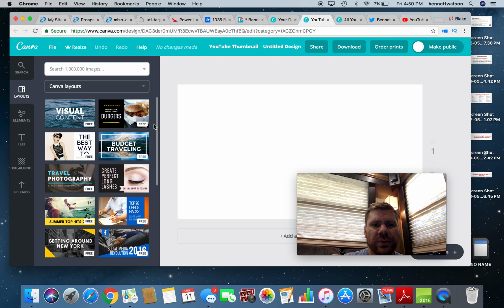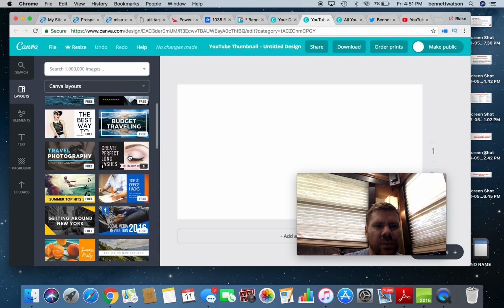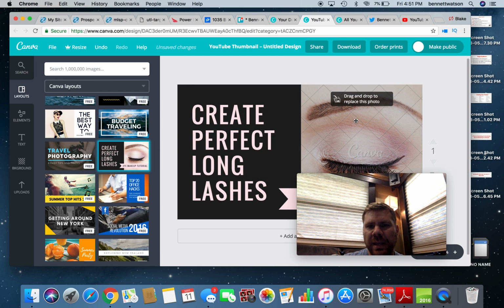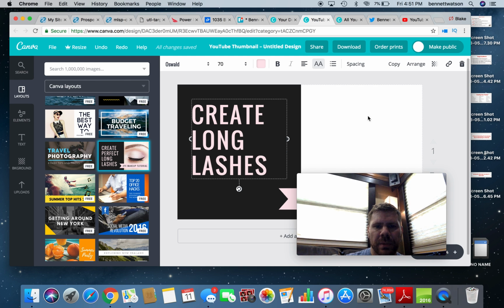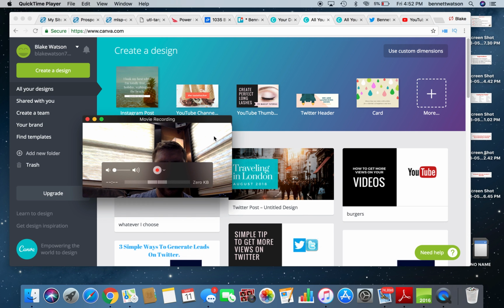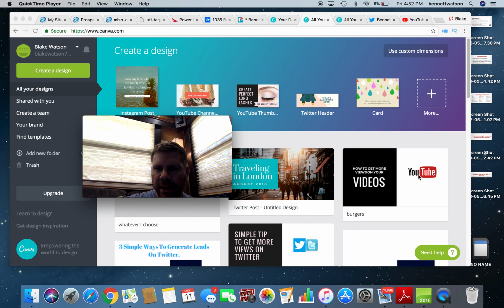How To Create Free Thumbnails For Youtube using Canva.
Youtube video marketing tips to get more views and clicks on your Youtube videos.

Are you struggling to get leads and sales with your Youtube videos?

Discover these simple Youtube video marketing tips to get faster results.

Youtube Video Marketing Tip #1- 0:38 How to create custom thumbnails for your videos.

Youtube Video Marketing Tip #2- 1:15 how to use Canva to create custom Youtube thumbnails.

Youtube Video Marketing Tip #3 - 4:00 How to upload your custom thumbnail to your Youtube video.